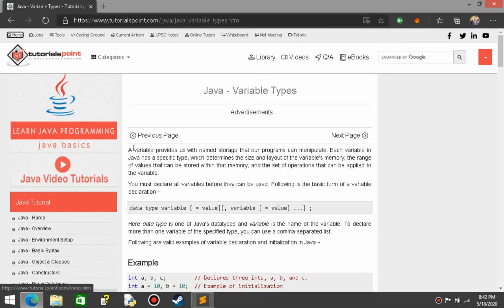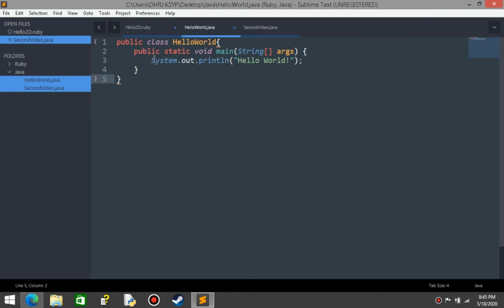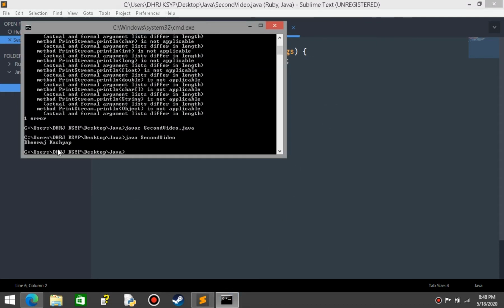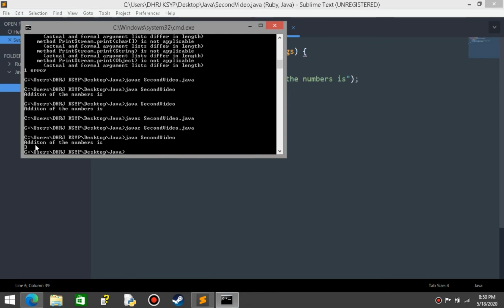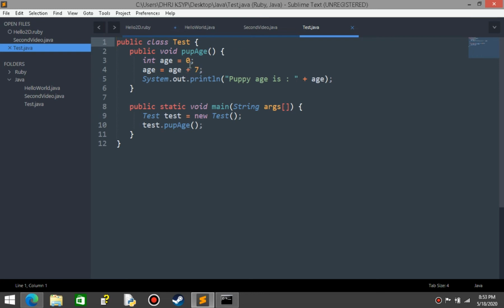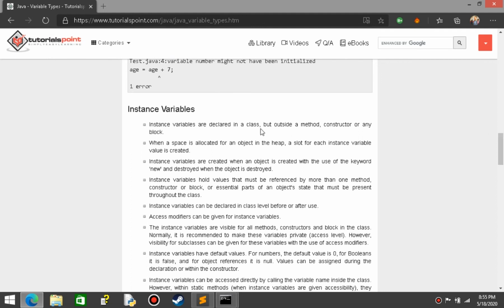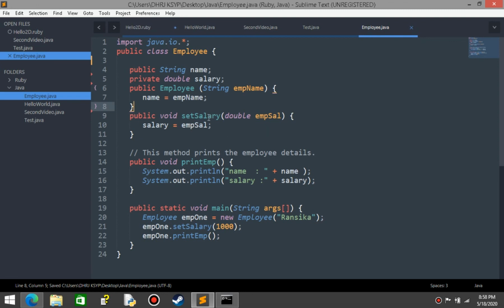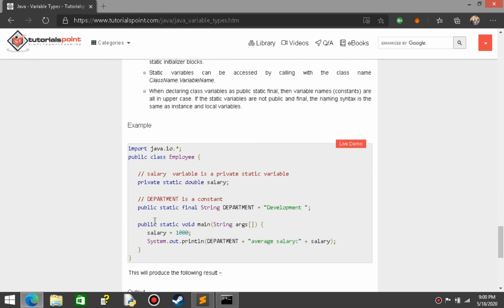Learning Java -Part2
In This Tutorial We Are Going To Learn About the Variables :
There are Types of Variable in Java Language :
1. Local Variable
2. Instance Variable
3. Class/static Variable
I have Tried To Explain These Types Of Variables in The Video

Good Luck To You All Try To Make A Calculator in java :
Not Even a Calculator
Just Follow these Steps:
1.Make A main Class
2. Make A main Function
3.make two local variables of data type int named as num1 and num2
4.Apply four mathematical Functions on num 1 and num 2 as:
 num1 + num2;
num1 - num2;
num1 * num2 ;
num1 / num2;

and display these values using System.out.println(num1 + num2);
just replace the "+" with any other mathematical function :)